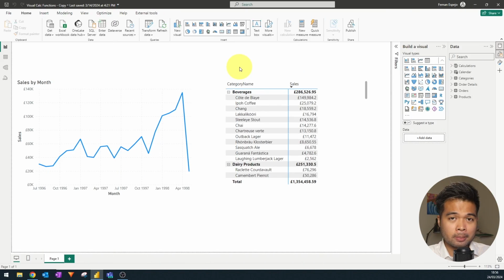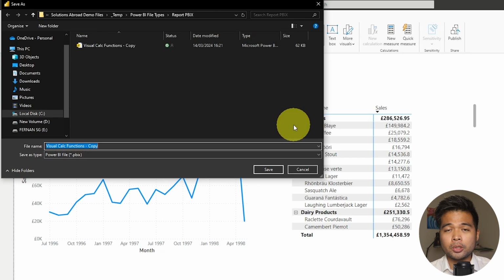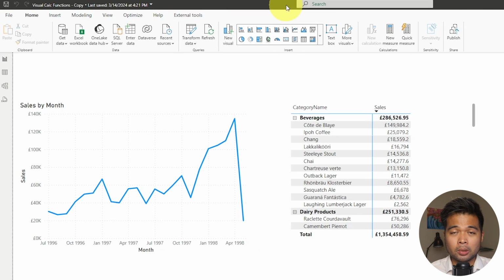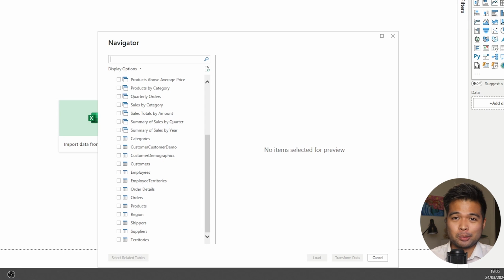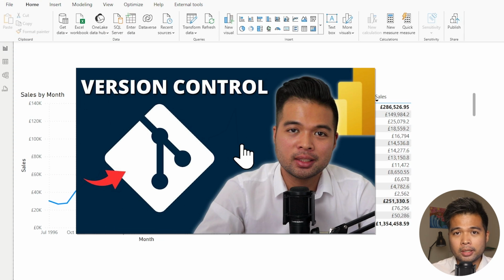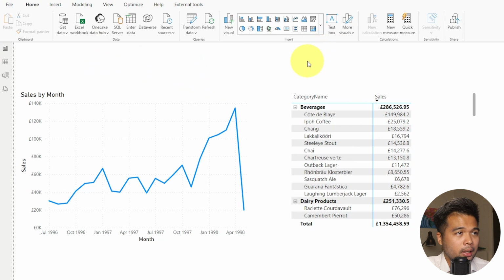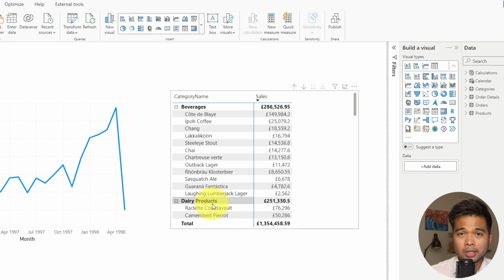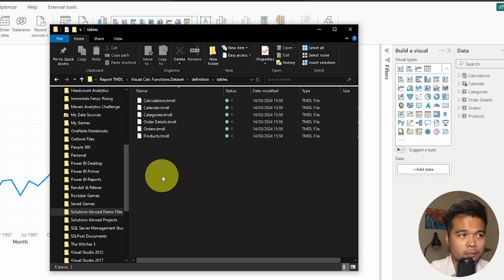QUICK GUIDE TO POWER BI FILE FORMATS // PBIX, PBIT, PBIDS, PBIP, PBIR, PBIDS, TMSL, TMDL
In this video were going to demystify the different Power BI file types that exist, how they differ from one another, and what they are used for.

🕓 TIMESTAMPS
0:00 - Intro
01:18 - PBIX
01:39 - PBIT
04:03 - PBIDS
06:13 - PBIP (using TMSL)
10:13 - PBIP (using TMDL)
12:22 - PBIR